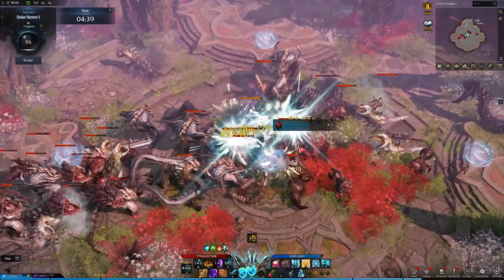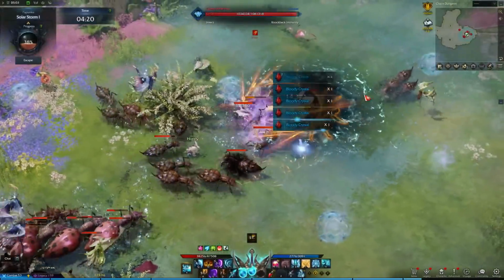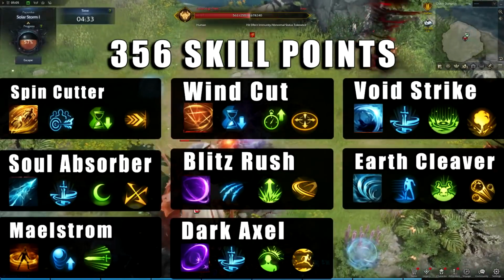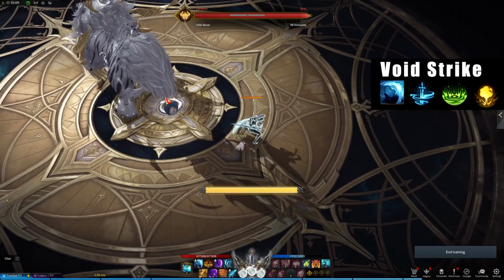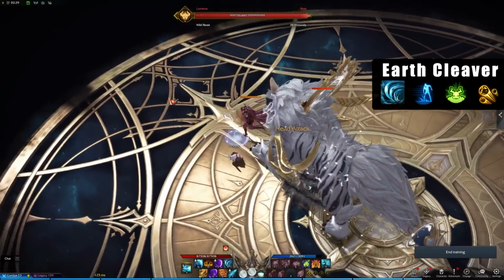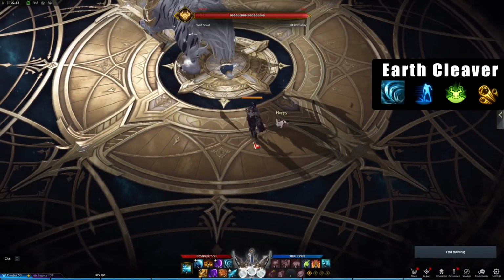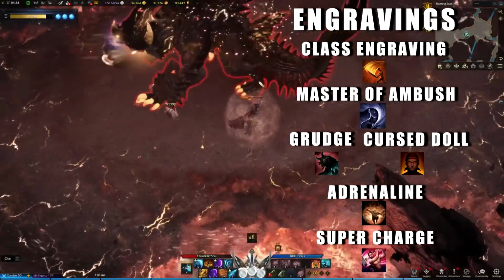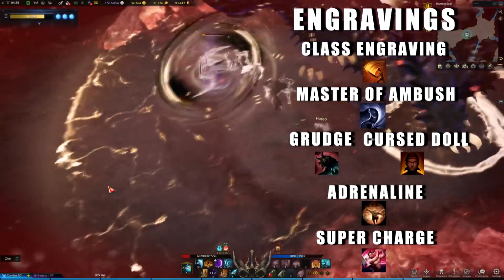Ready for Launch Guide | Surge / Burst Deathblade | Lost Ark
This Deathblade build dishes out massive hits with its identity skill. The video covers all of the PvE elements that you need.

Written guide coming soon...

0:00 Intro
0:13 Overview
0:35 Identity
1:11 Slash
1:45 Stacks
2:44 All content build
2:55 Spincutter
3:30 Wind cut
4:29 Void Strike
5:05 Pro tip
5:24 Soul Absorber
5:55 Blitz Rush
6:27 Earth Cleaver
7:15 Maelstrom
7:39 Dark Axel
8:16 Awakening
8:28 Play style
9:25 Recovering orbs fast
9:43 Stats
10:07 Engravings
11:11 Cards
11:44 Outro